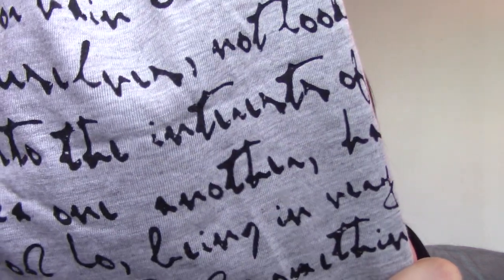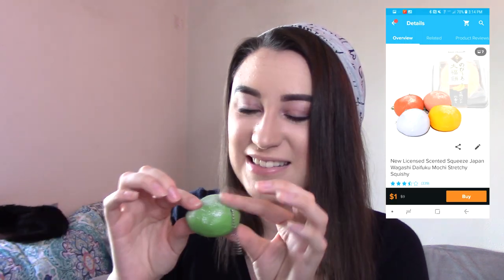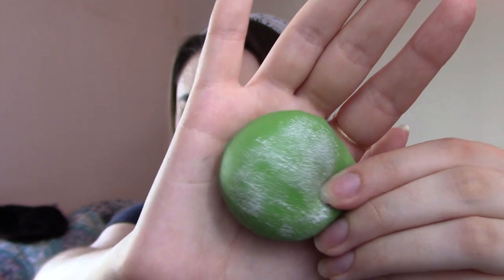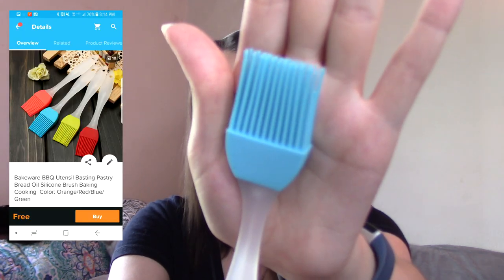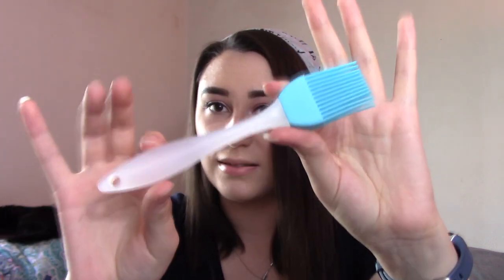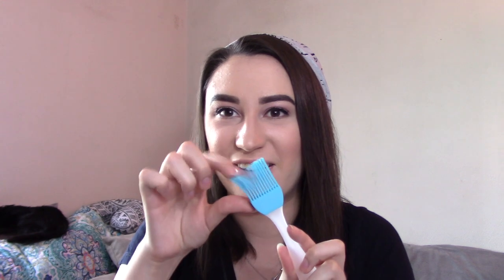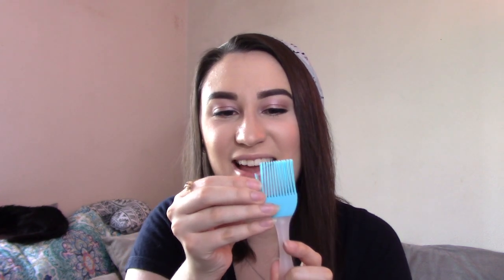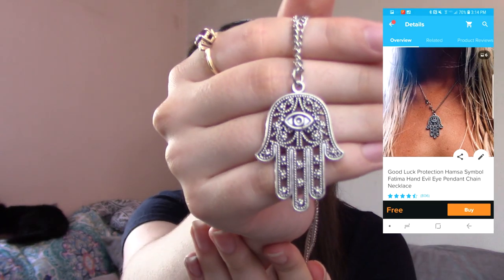Wish Haul #8 | Squishy, Hair Remover, & More!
Here is another wish video for you guys! Sorry, I forgot to put all of the prices in the video but they are listed next to each item down below.

Wish.com

Items:

Scripted Beanie                  $4
Ordered in: Grey

Artificial Coffin Nails          $3
Ordered in: Clear

Silicone Basting Brush       $2
Ordered in: Blue

2Piece Track Suit                 $10
Ordered in: Medium/ Color: Black

Electric Hair Removers       $5
Ordered in: White and Pink

Editing Software: Vegas Pro 14
Camera: Canon Vixia R800
Intro: Adobe Spark